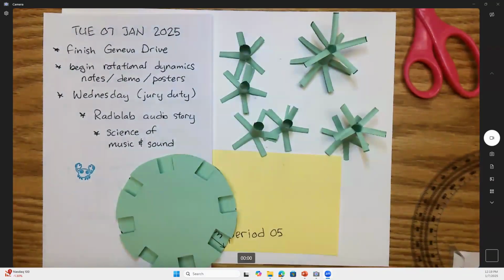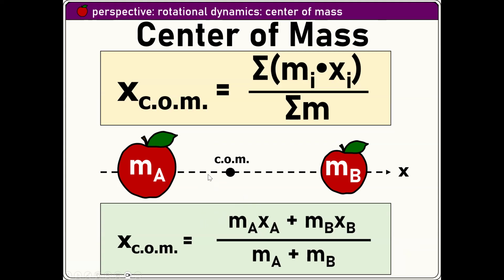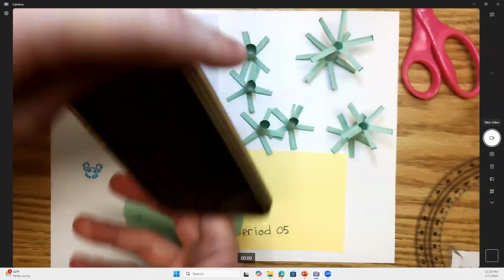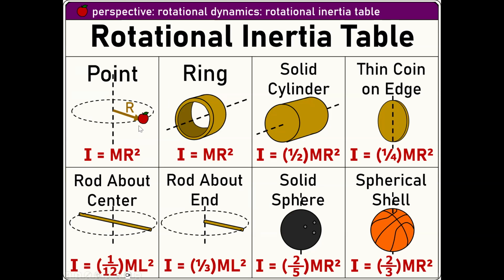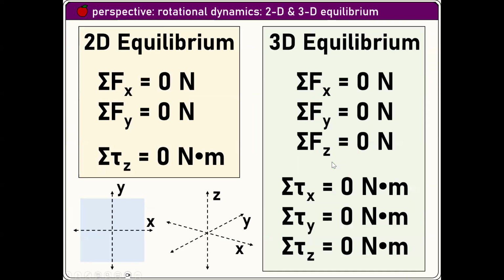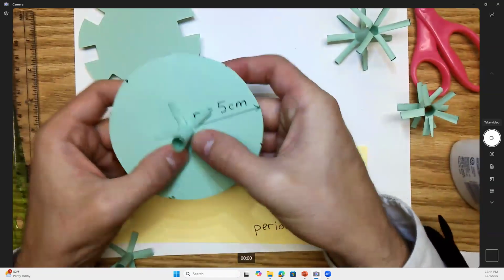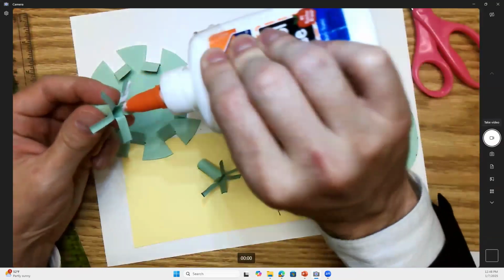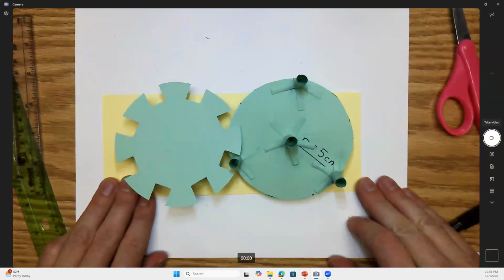2025 0107 - Physics Day 85 - Geneva Drive Day 02